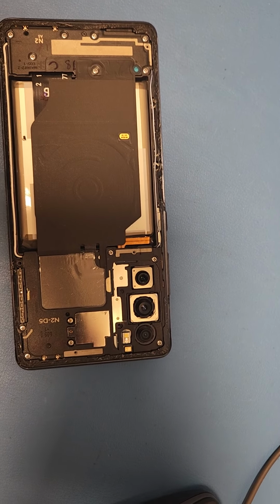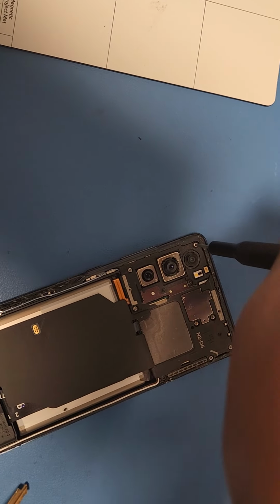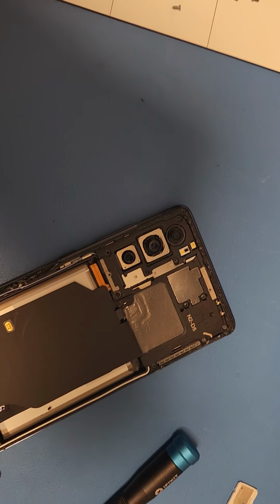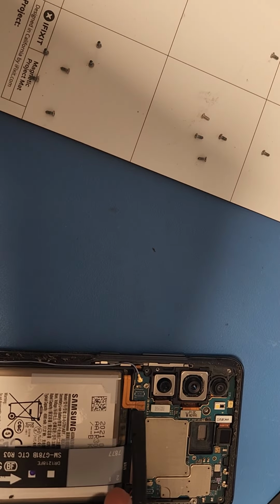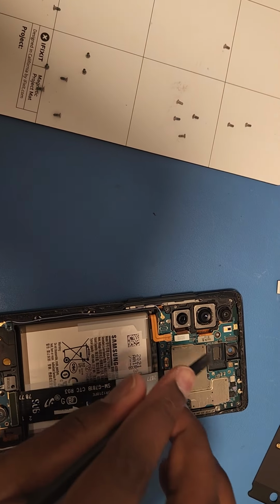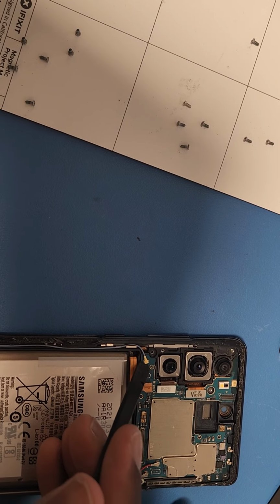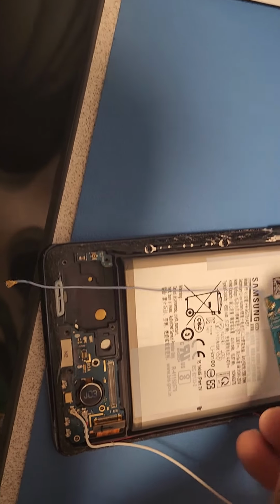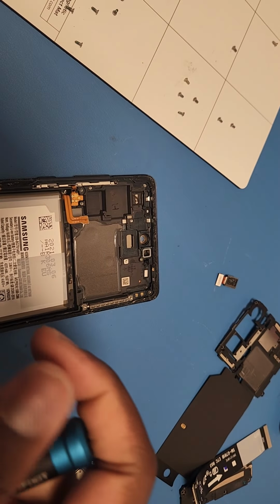SAMSUNG S20 FE DISSASSEMBLING